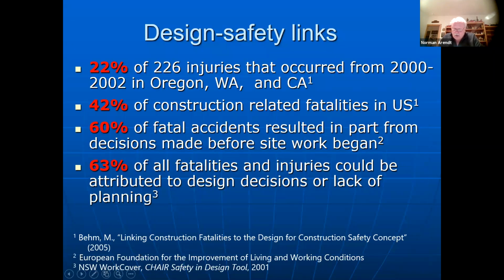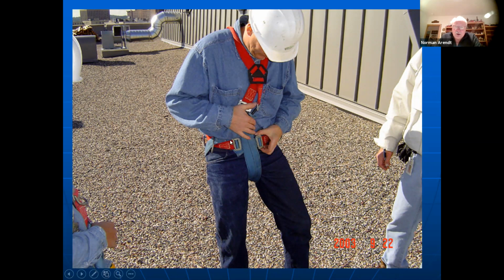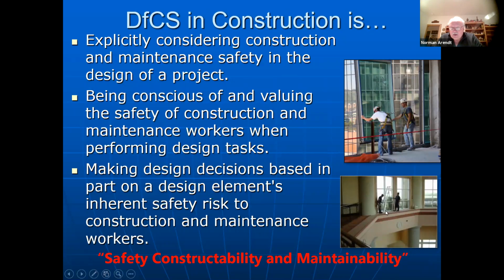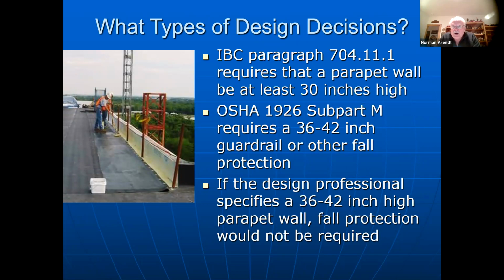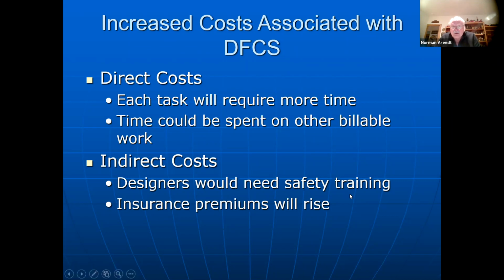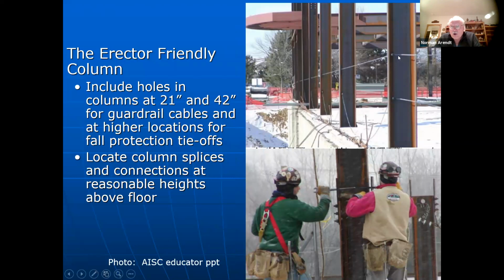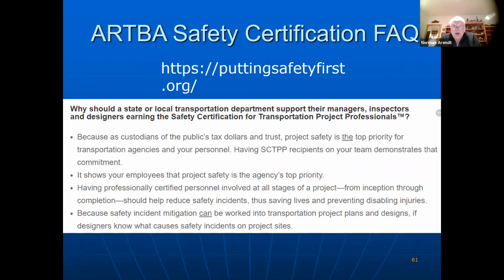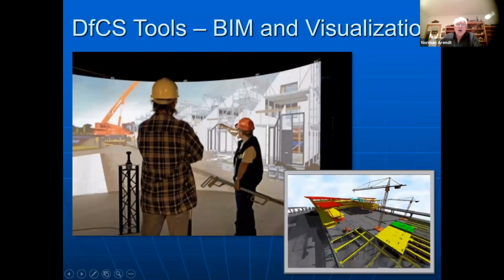Design for Construction Safety (DfCS): Prevention through Design - Technical Club of Madison, WI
Design for Construction Safety (DfCS) for Prevention through Design
Norman Arendt, PhD of
Arendt Safety Consulting

2:15  What is Prevention through Design (PtD)
9:22 Construction Fatalities by Occupation
10:20 Incident Pyramid
11:32 Safety Engineering
21:02 Integrated Design and Construction
23:41 Hierarchy of Controls
25:38 Economic Benefits of DfCS
26:08 ASCE Code of Ethics
30:08 OSHA 1026.16
36:00 Examples of DfCS
52:18 What DfCS is NOT
54:23 DfCS Design Checklist
58:33 Question: How is the insurance industry involved in this?

The Technical Club of Madison, WI was established in 1921 to provide a forum for discussion of current technical matters.

Members include engineers, architects, doctors, craftsman, technicians, and those with a general technical interest.